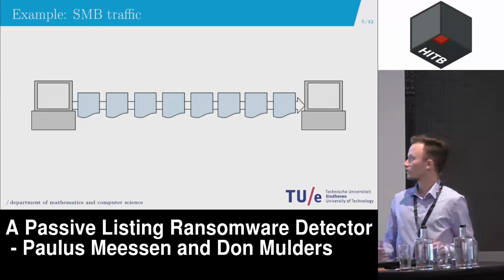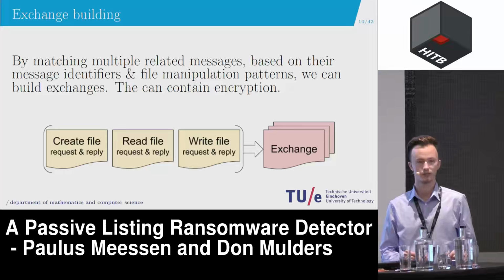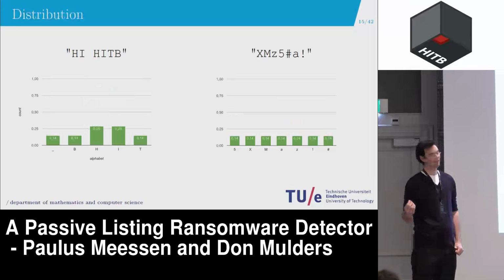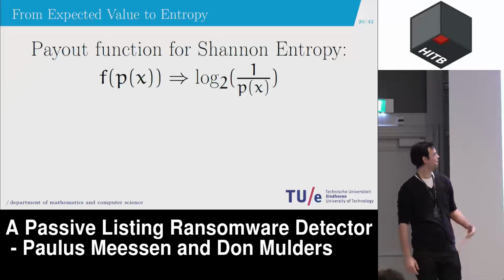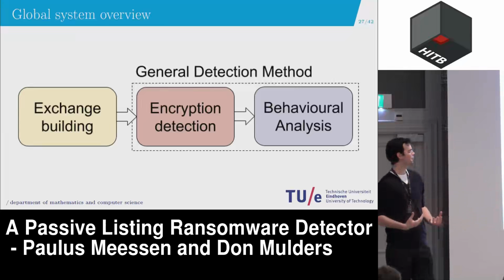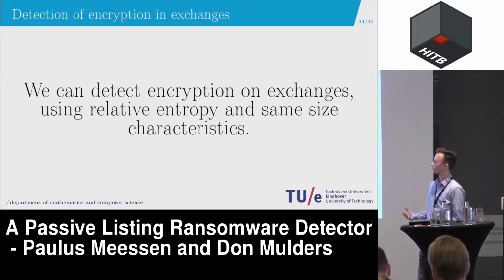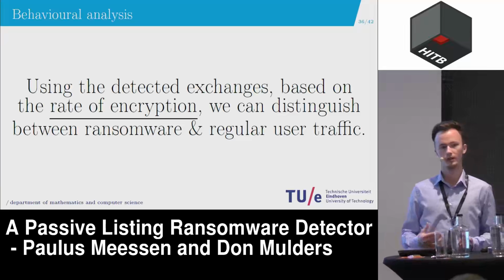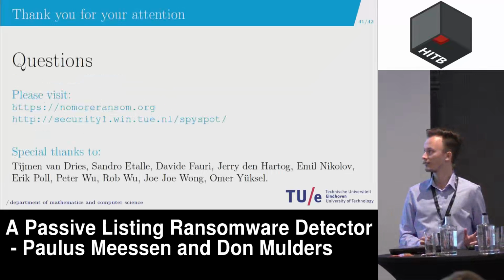COMMSEC D1 - A Passive Listing Ransomware Detector - Paulus Meessen and Don Mulders.mp4